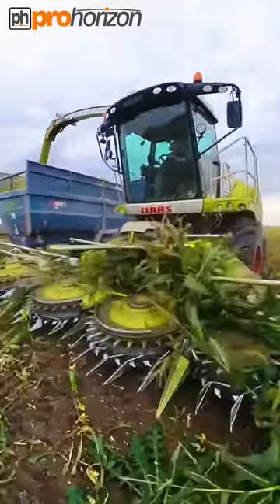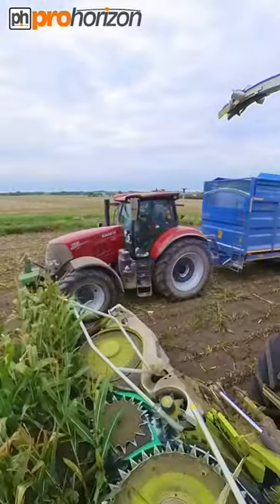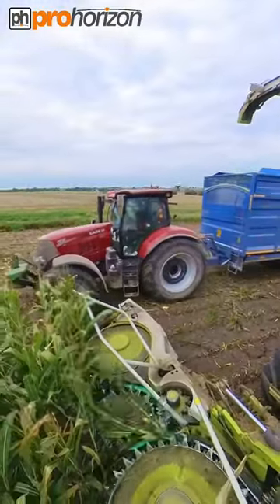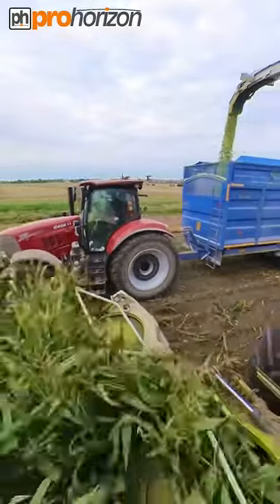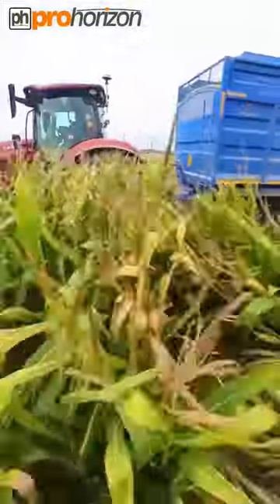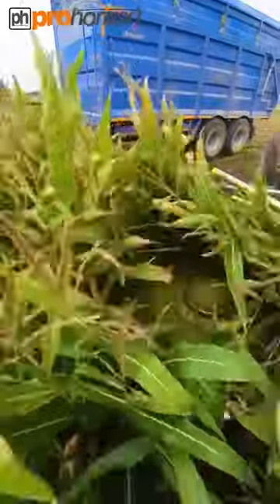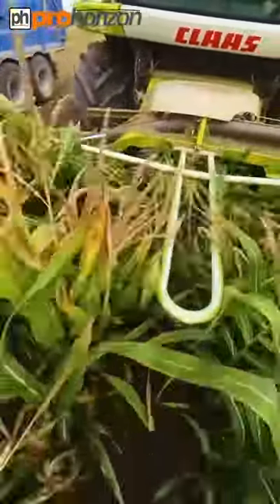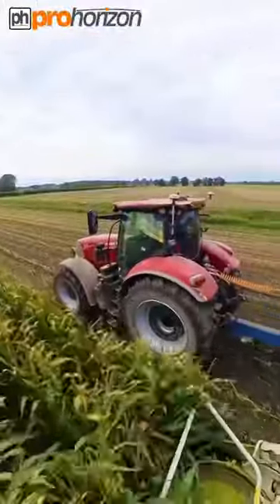agri harvest2022 claasjaguar forageharvester farming